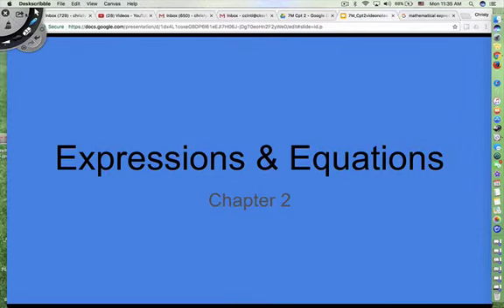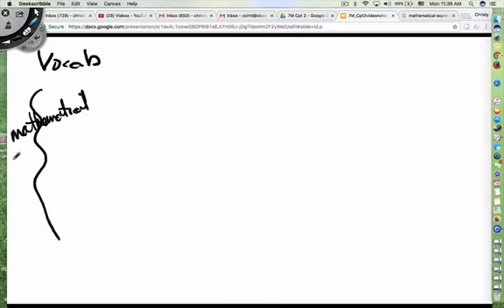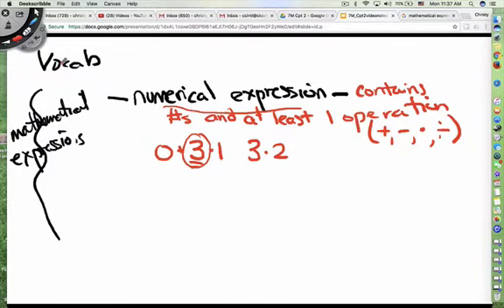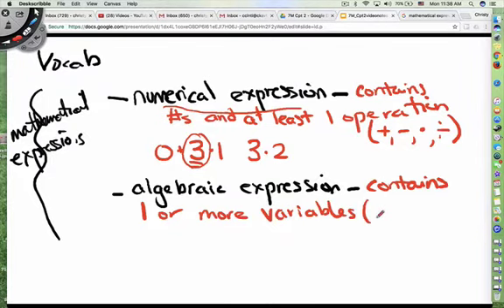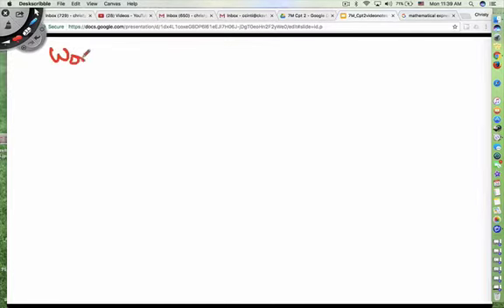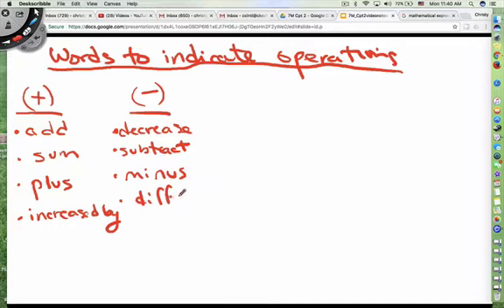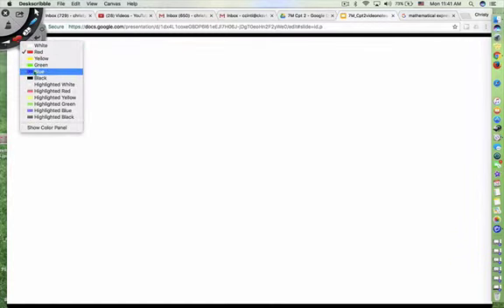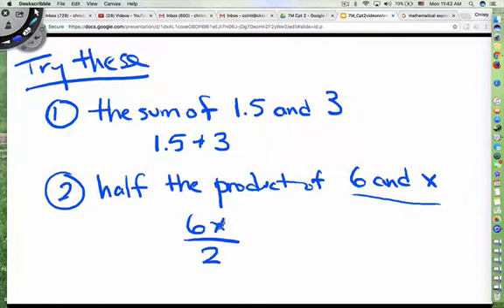7M 2 1notes